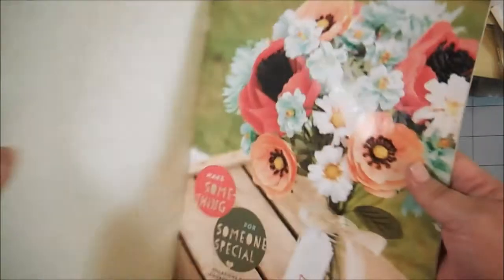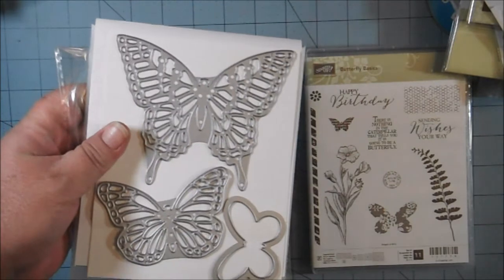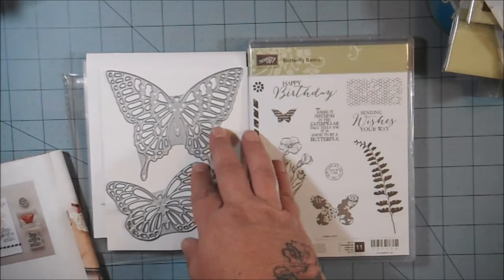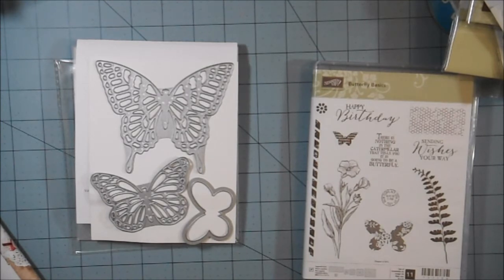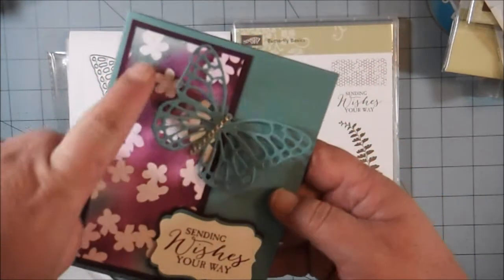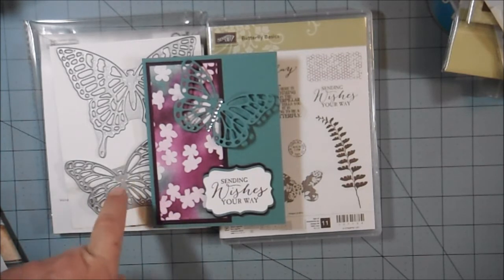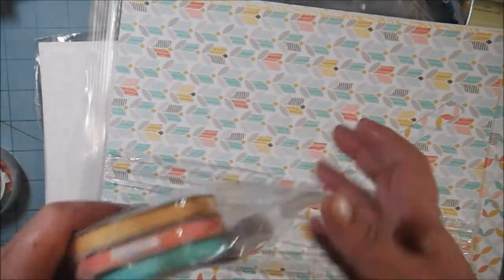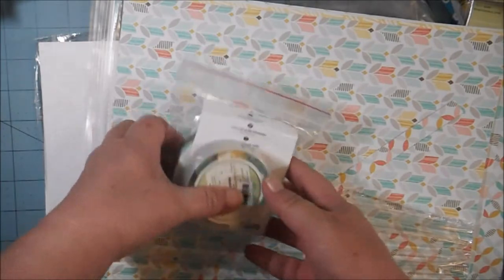Stampin' Up! Special Offer! - Butterflies Thinlits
Special Offer Valid April 15 - 30, 2015 - If date changes, I'll do another video announcing that.